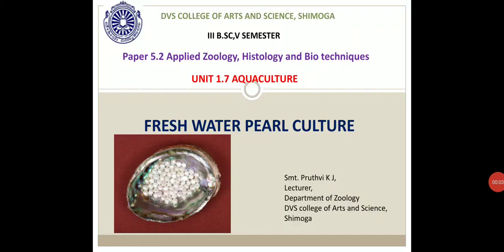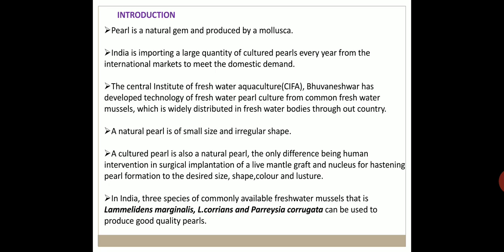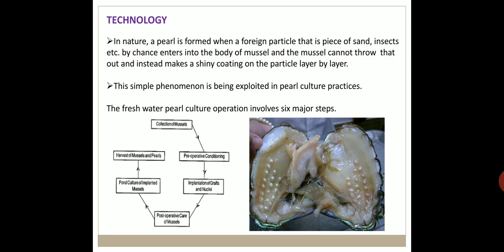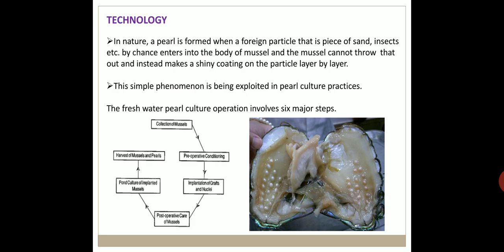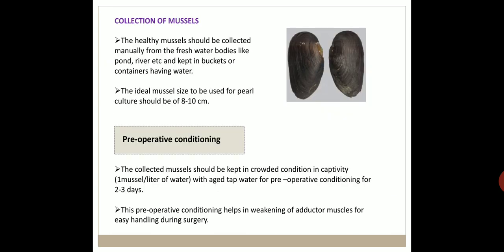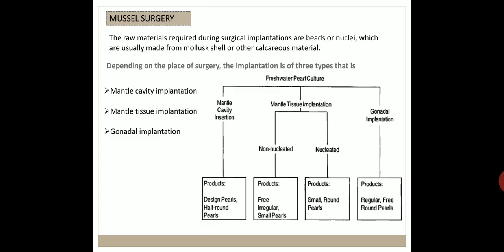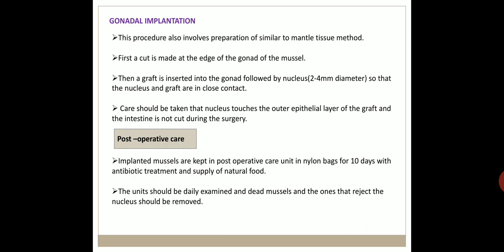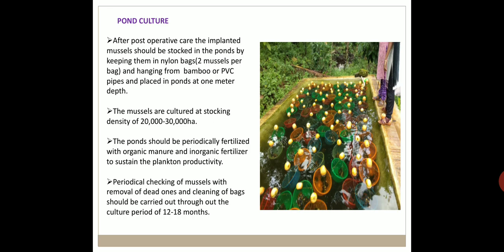Fresh water pearl culture